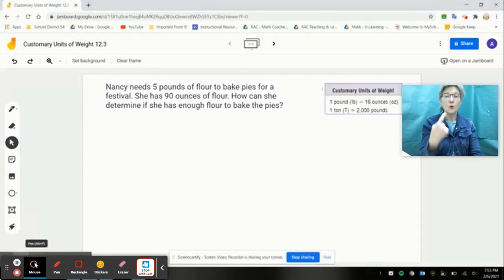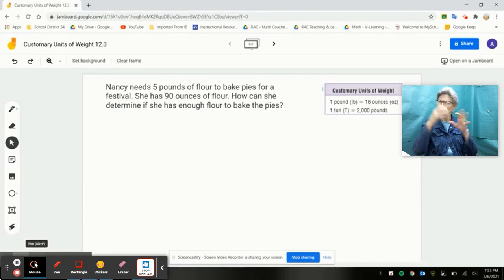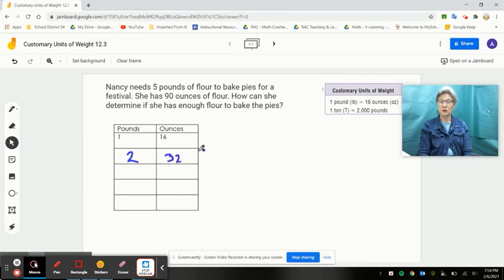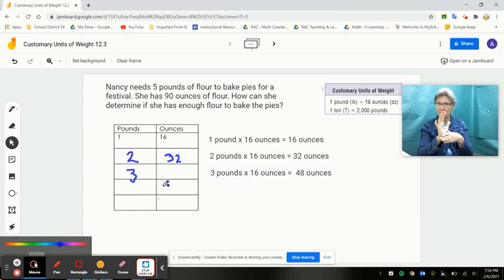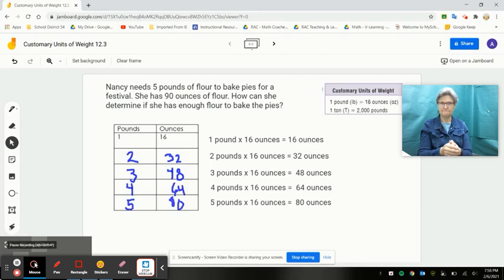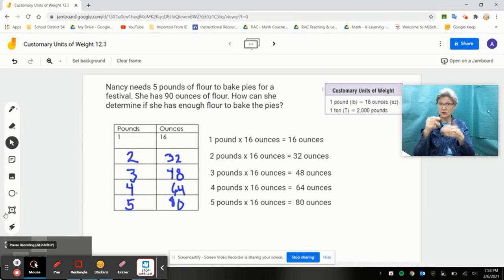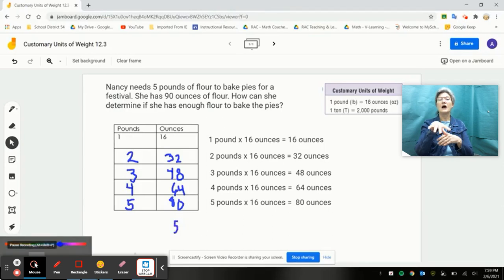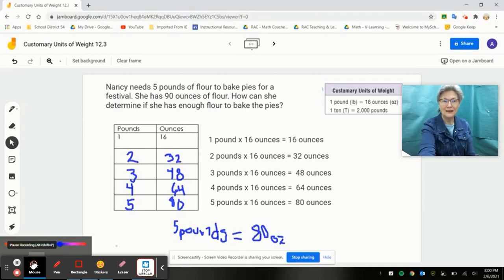VL4 SM W32L4.2-ASL